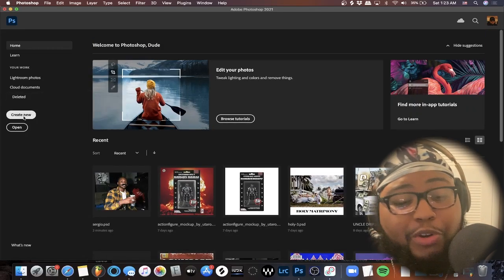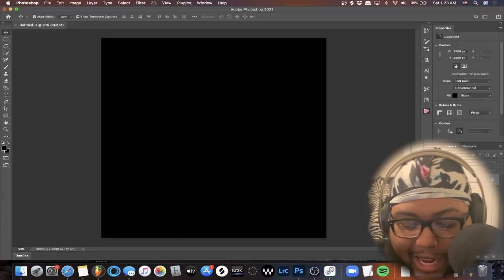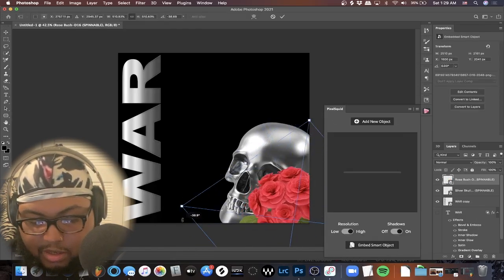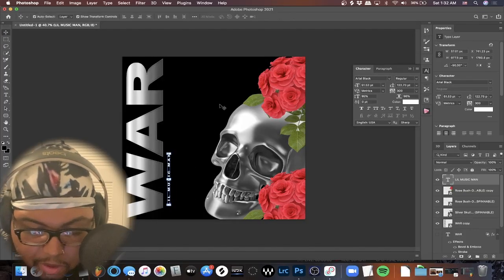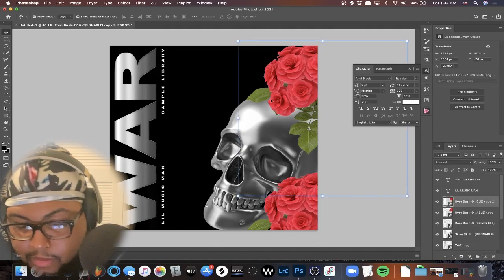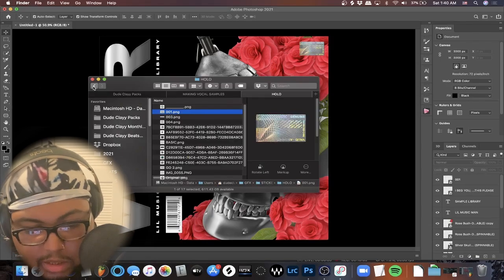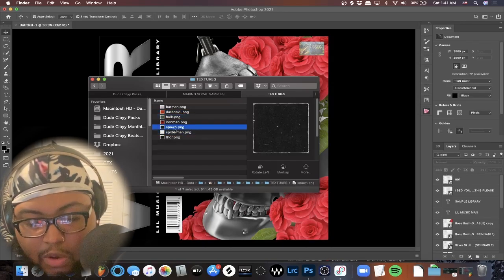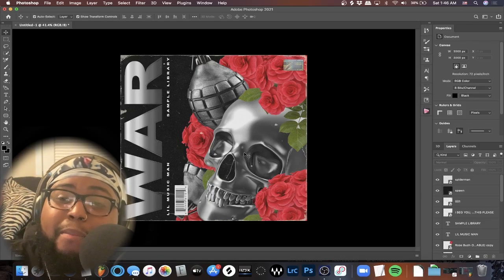How To Make BETTER Cover Arts And Graphics! | Splitmind Photoshop Tutorial